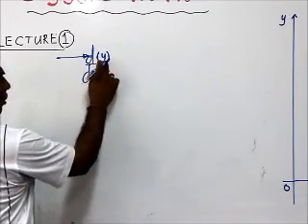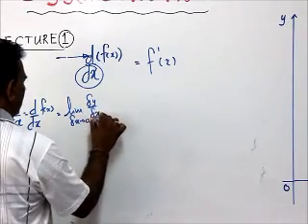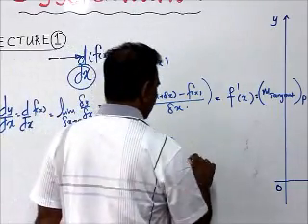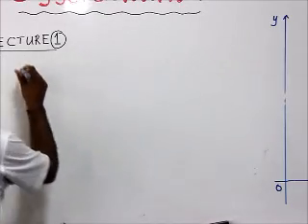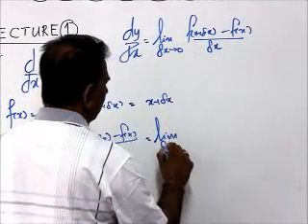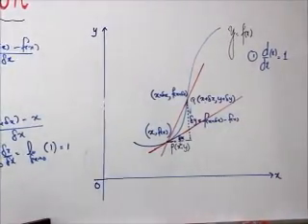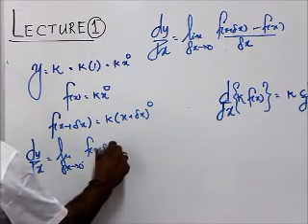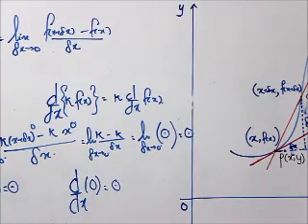Differentiation - Part 2 (Muthusamy Gnanadash)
Muthusamy Gnanadash conducting lectures on differentiation (part 2)